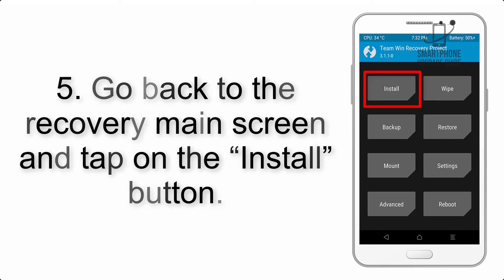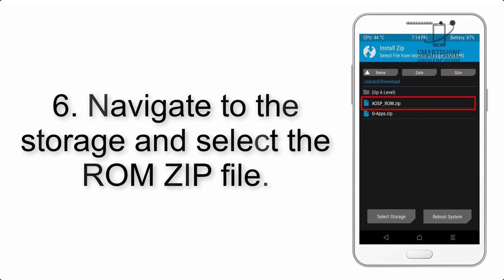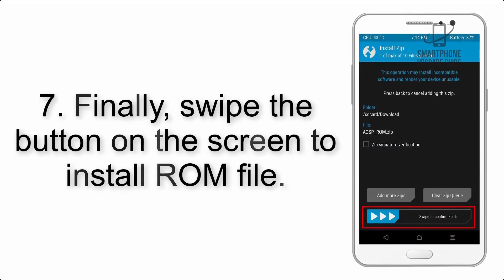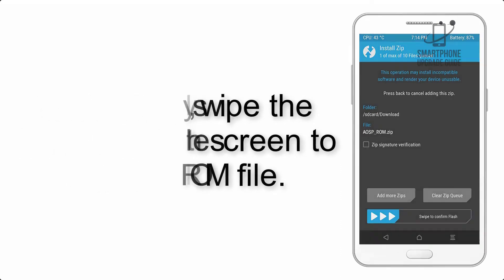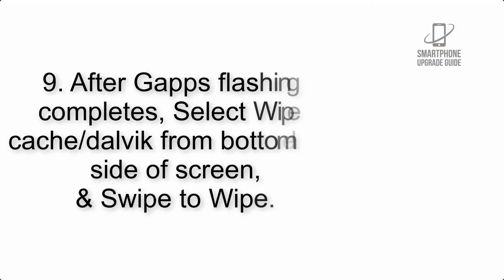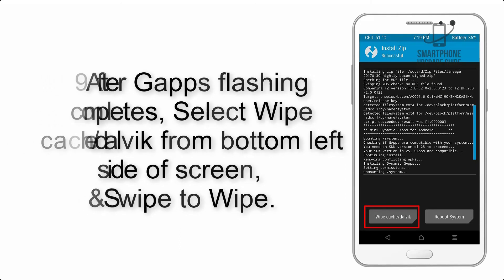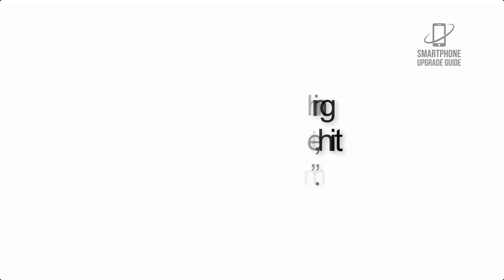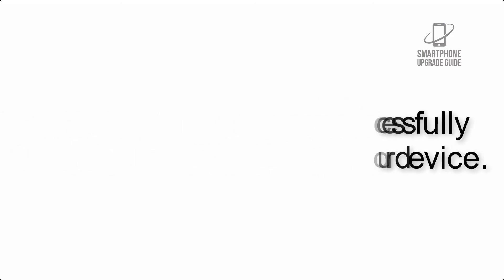Install Android 10 on Mobiistar X1 Notch (LineageOS 17.1 GSI Treble ROM) - How to Guide!